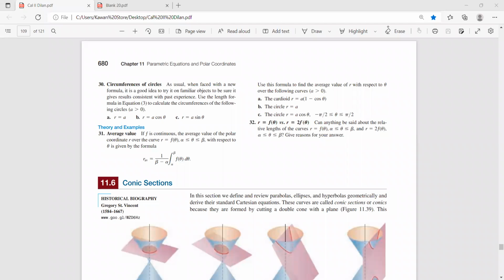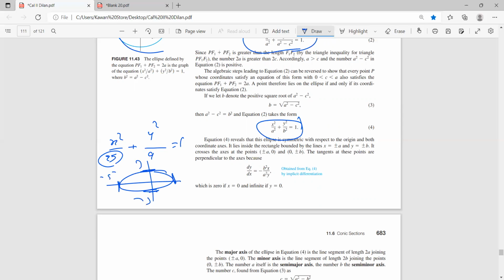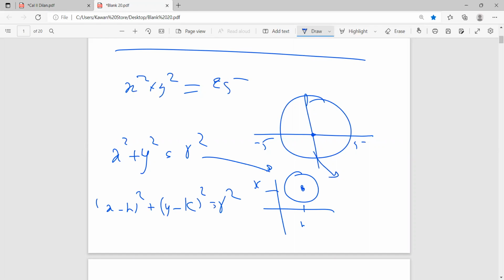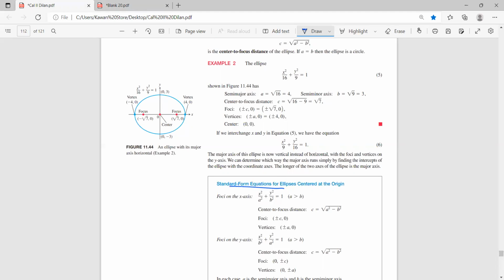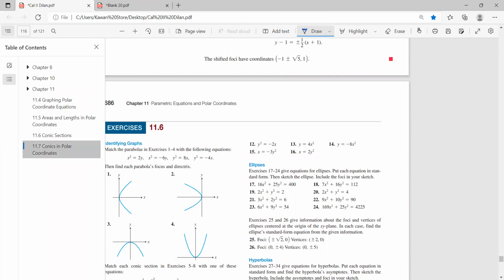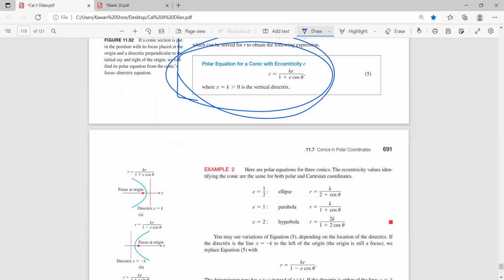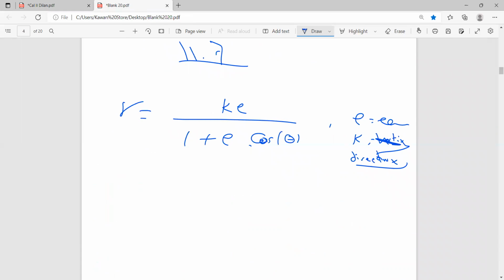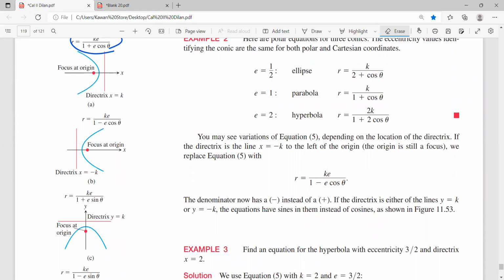Calculus II - 11.7 Conics in Polar Coordinates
Calculus II
11.7
Conics in Polar Coordinates